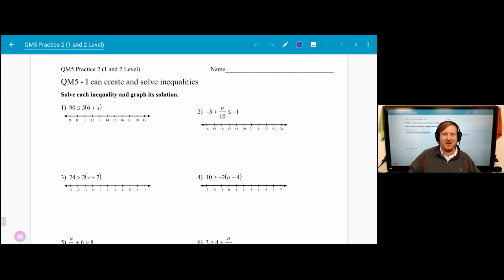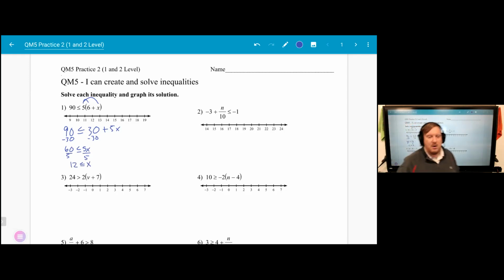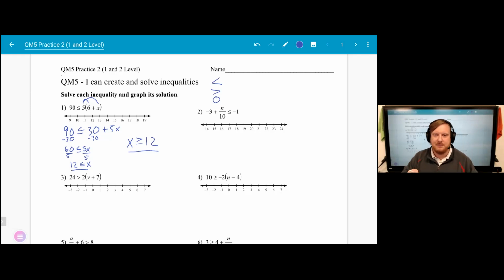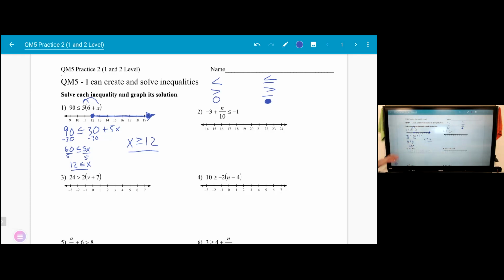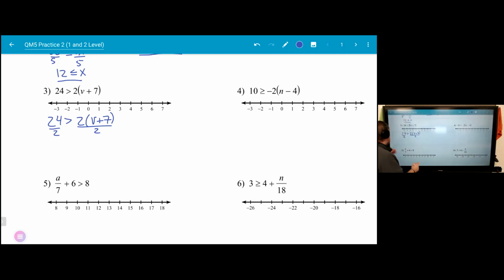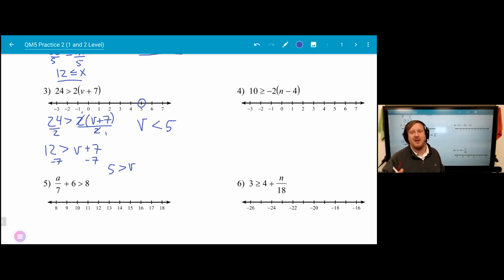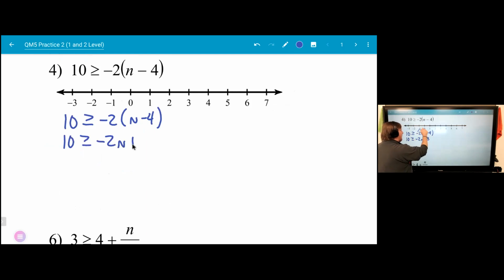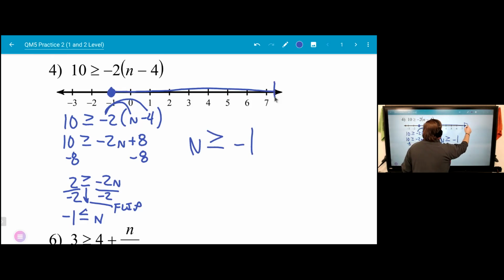QM5 Practice 2 (1 and 2 Level)